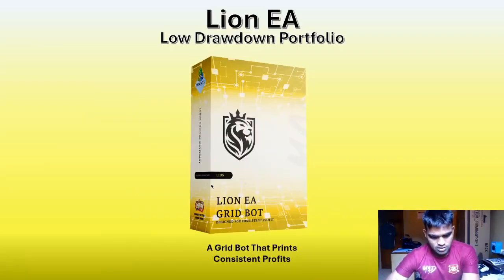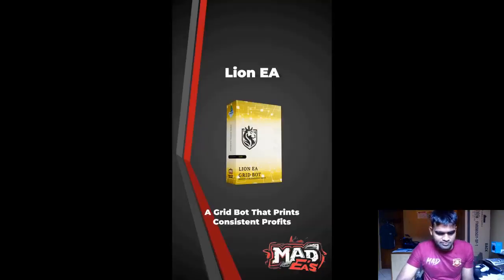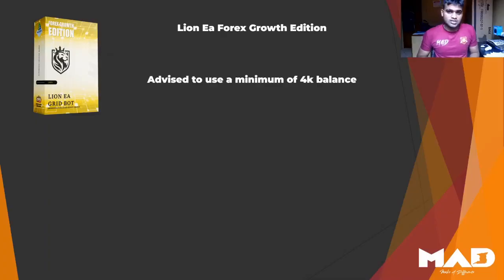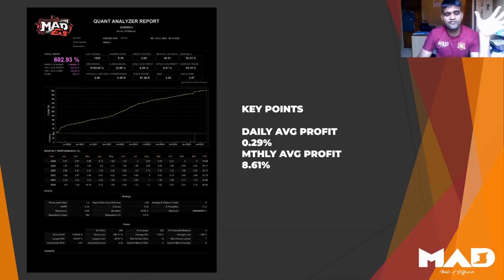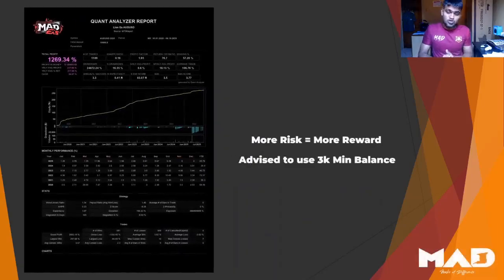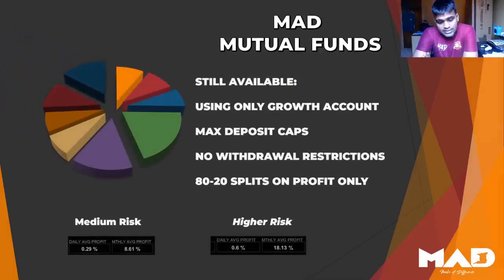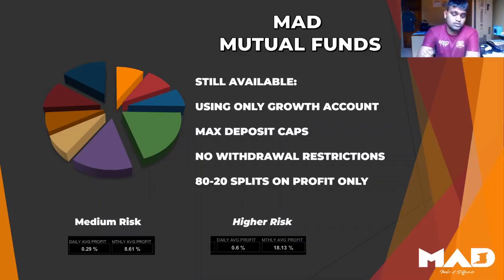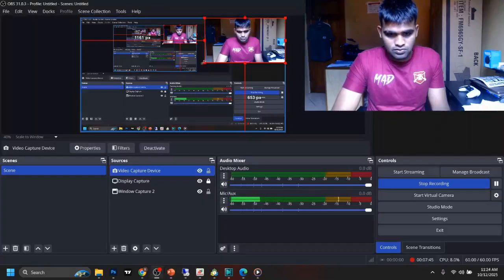Completed Lion Ea Growth Edition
Using AUDUSD the LION EA has provided a very successful report. Here is the break down.